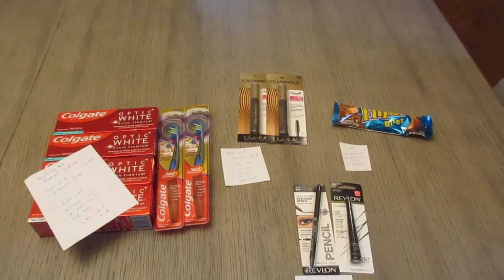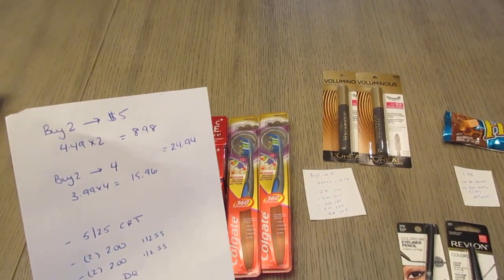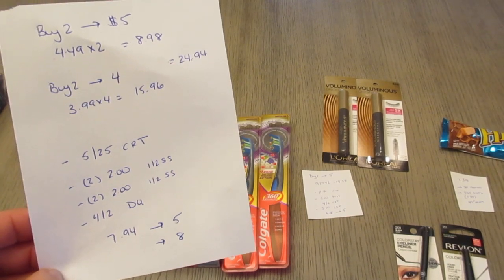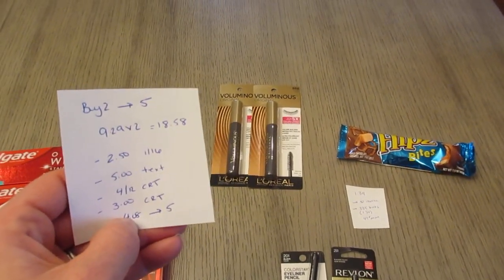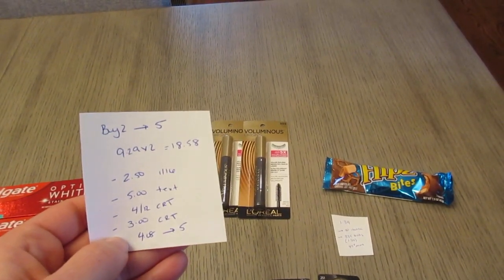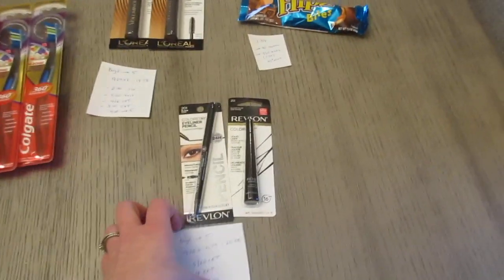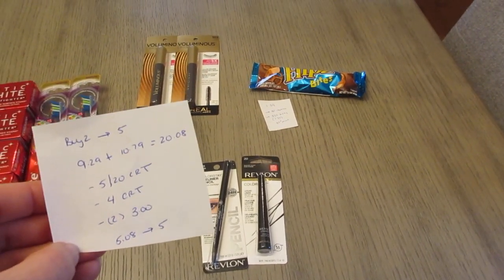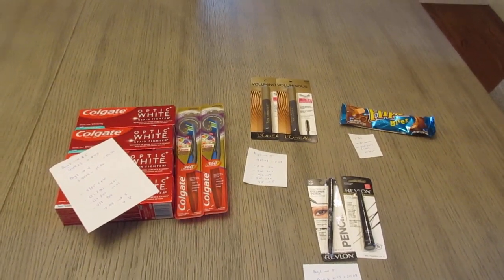CVS Weekly Deals January 16 2022 Moneymaker week!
Here are my CVS weekly deals and a nice moneymaking week!